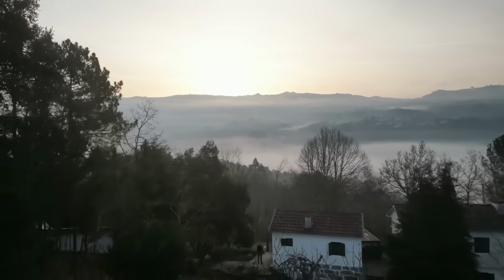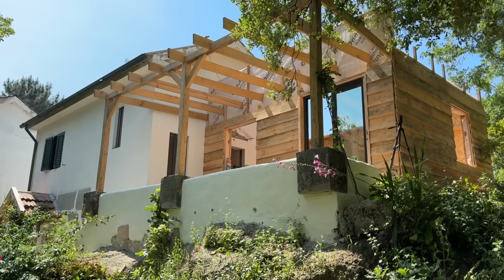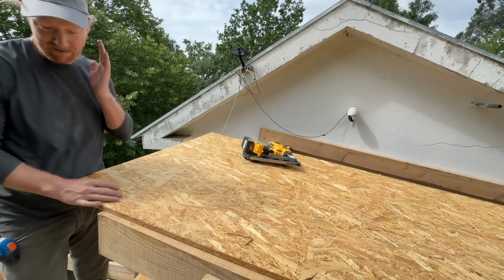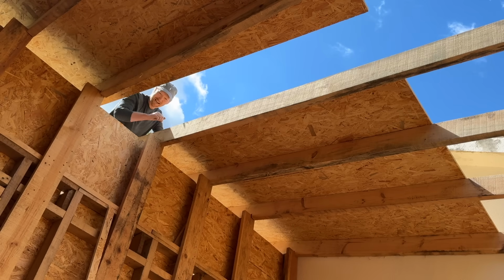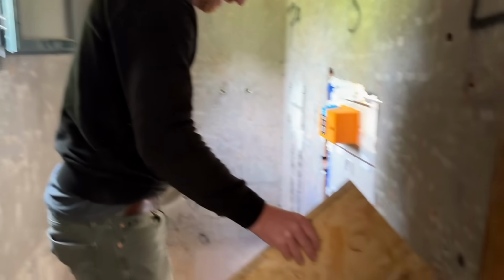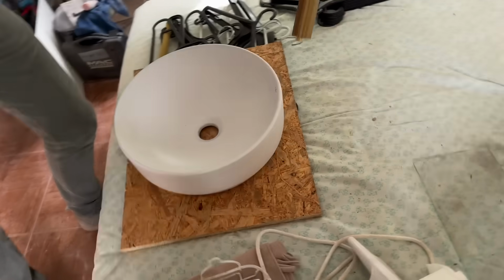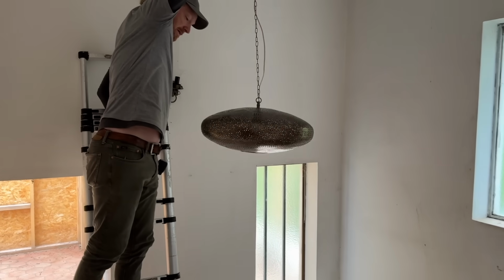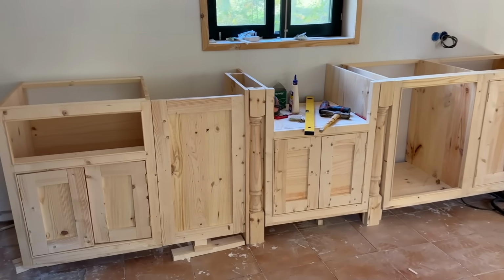Getting closer to Finishing our Stone House Renovation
As we renovate this stone house in Northern Portugal and reach a pivotal stage of the extension build, we look back on what it's taken to get here, and appreciate how far we've come in three years.

If you're looking for a beautiful stay in the UK and Blaisdon House caught your eye - here's the link to Sue and Chris' lovely patch of English countryside